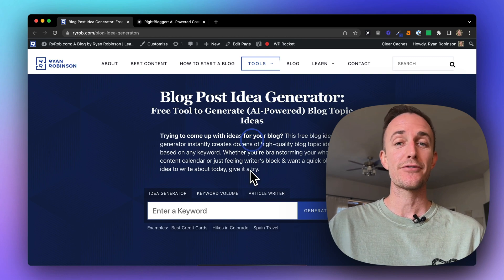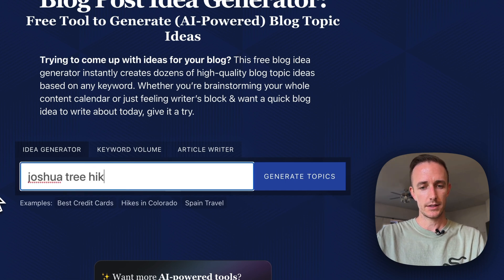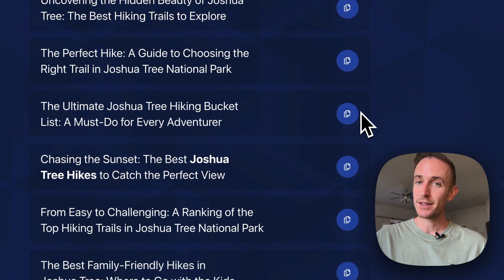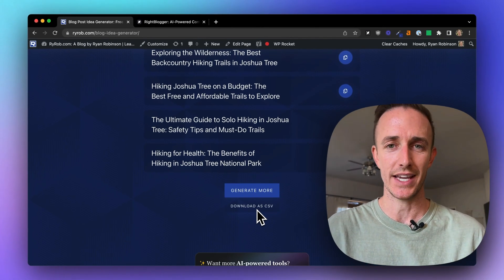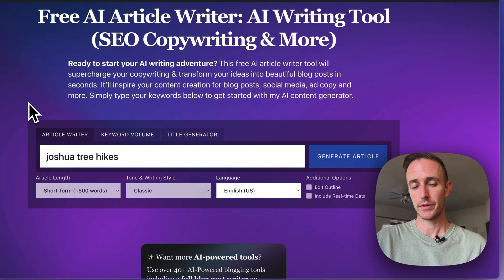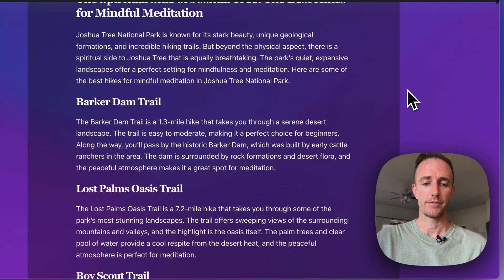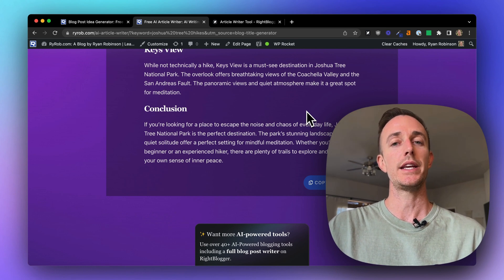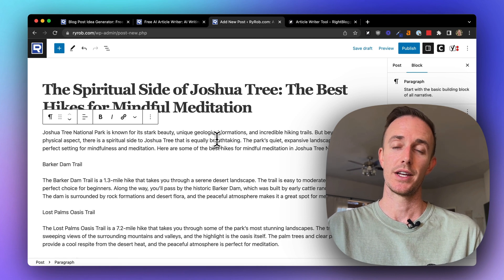Free Blog Idea Generator: Never Run Out of Blog Post Ideas with THIS (AI-Powered) Tool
I know exactly what it feels like to be uninspired & out of ideas to blog about. As a blogger for the last 12+ years, I can attest that some days I'm just feeling overwhelming writer's block and my creative well is running dry. That's exactly why I built this free blog topic generator tool... and best of all, it'll remain forever free for you to use.